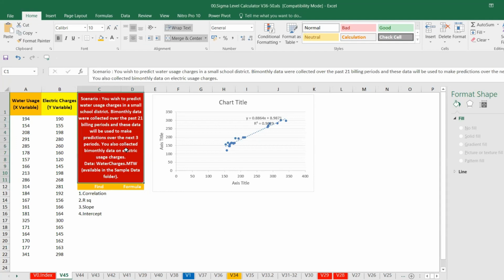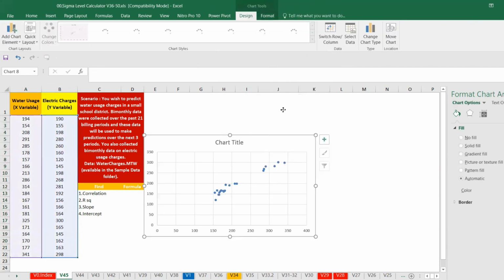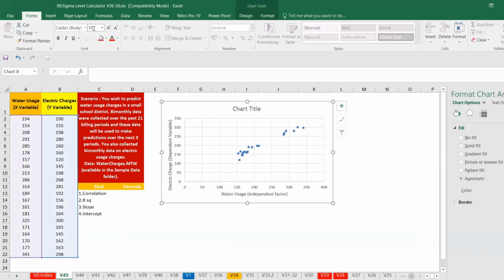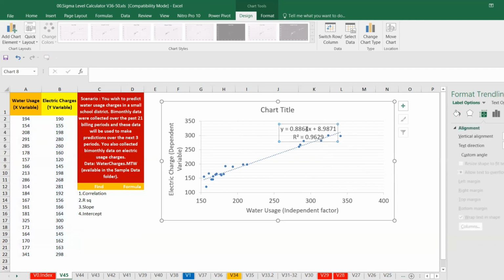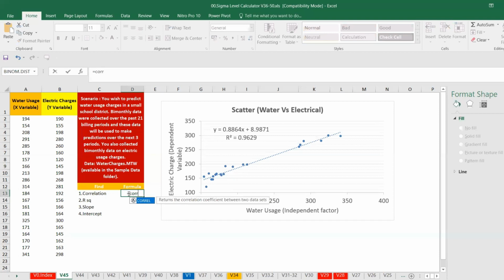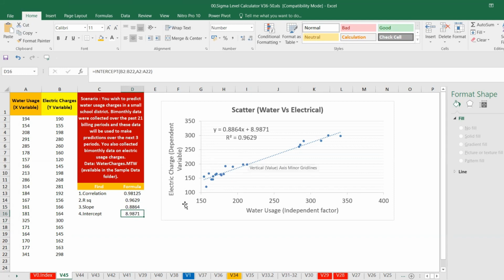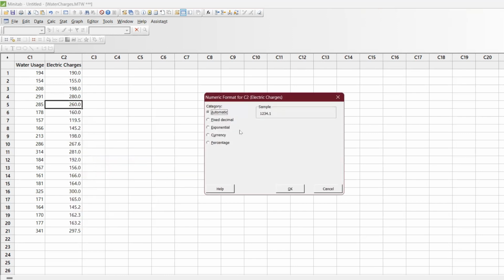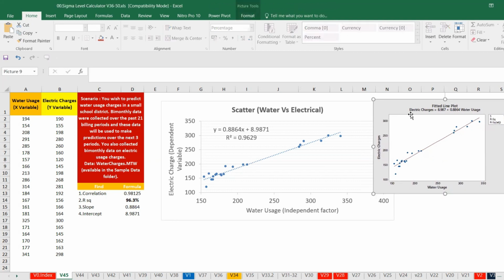How to plot the scatter plot in excel and compare result in Minitab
Chapters:
00:00 00:22 Introduction
00:23 00:50 Dataset/Scenario
00:51 01:17 X and Y Variables
01:18 06:06 Scatter plot in Excel
06:07 08:49 4 Excel formula
08:50 10:24 Minitab Regression
10:25 11:29 Compare Excel Vs Minitab Results